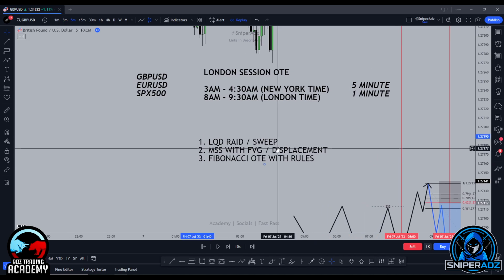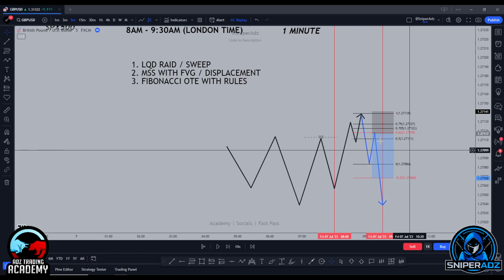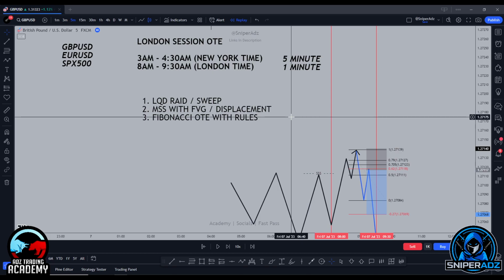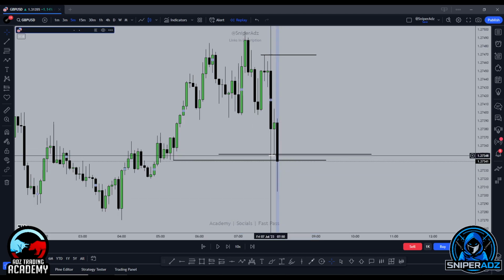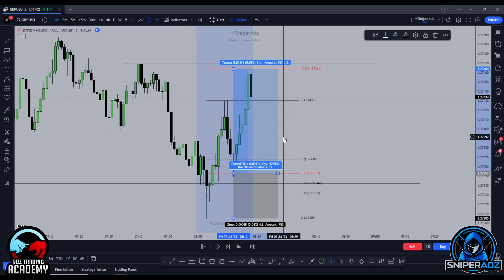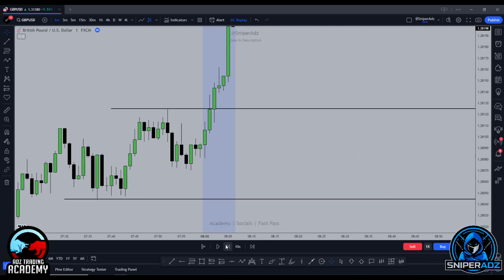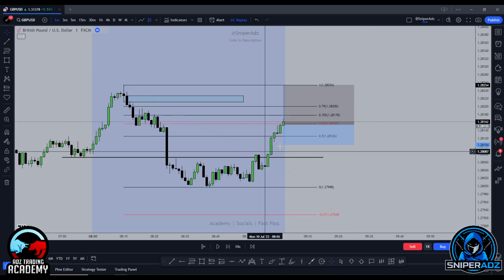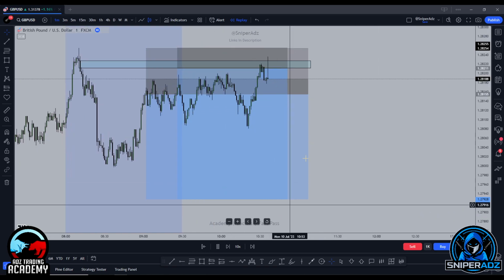SIMPLE ICT Fibonacci Strategy To Get Funded (High Win Rate)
✅ GET FUNDED UNDER 30 DAYS GUARANTEED OR DON'T PAY A SINGLE PENNY 👉🏼!

🚨 Make Passive Income On Prop Firms or Personal Capital With Our AI Trading Bot 👉🏼

✅ LONDON SIGNALS ROOM ON OFFER RIGHT NOW! LESS THAN 2$ A DAY!

✅ If you want some more proof, here is my Instagram & Twitter

By engaging in this mentorship program, you will undoubtedly enhance your trading skills, allowing you to reach the deserved stages of profitability. Discover two incredible secrets: the powerful ICT method combined with my personally crafted retail adjustment strategy, designed to support your long-term profitability